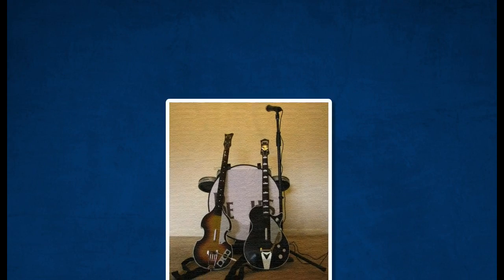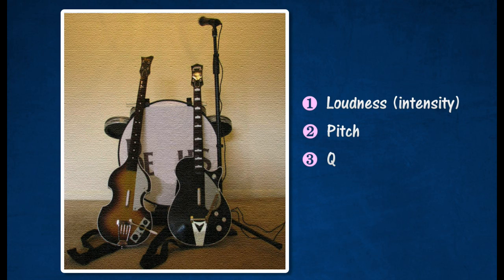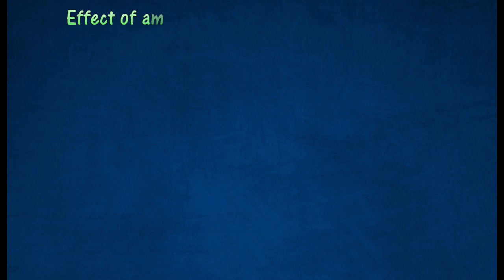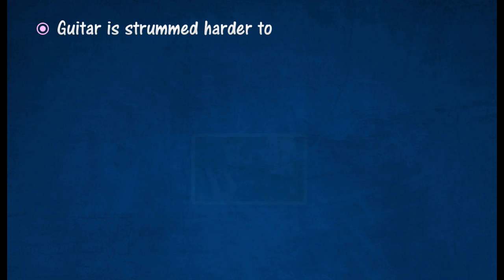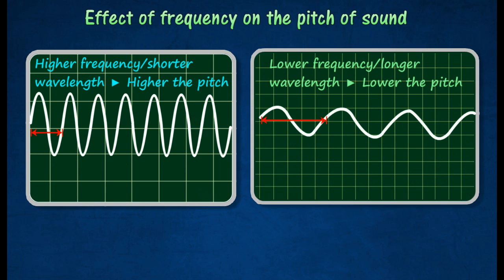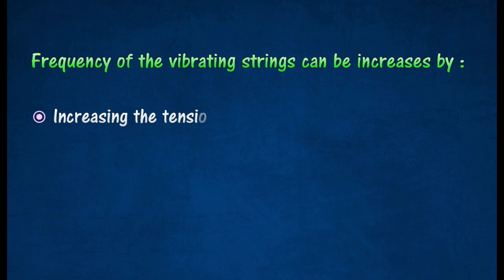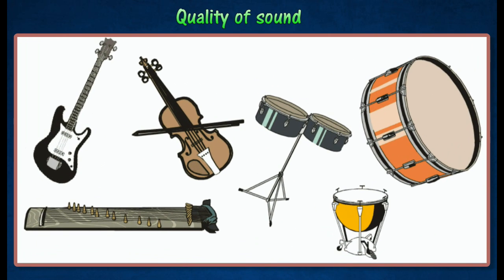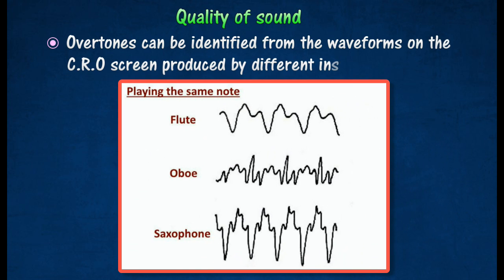[1.6] Loudness and pitch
1.6 Sound Waves